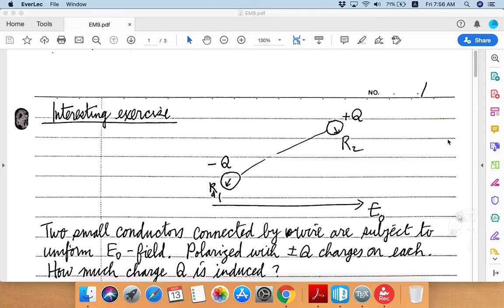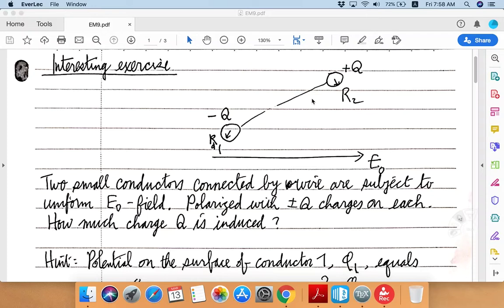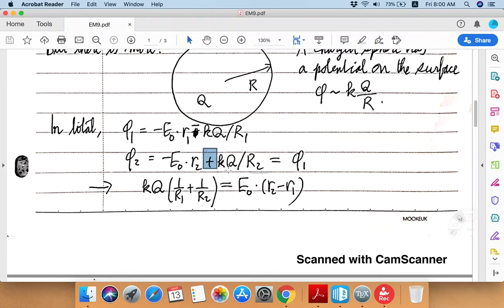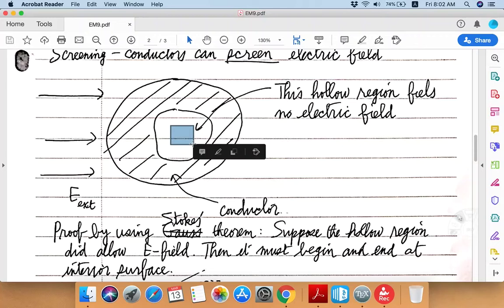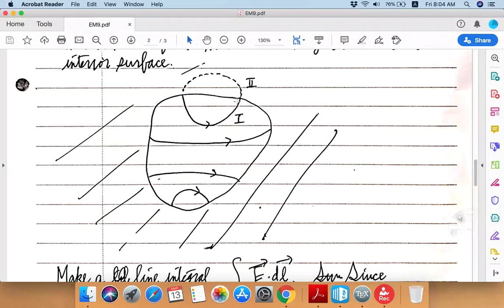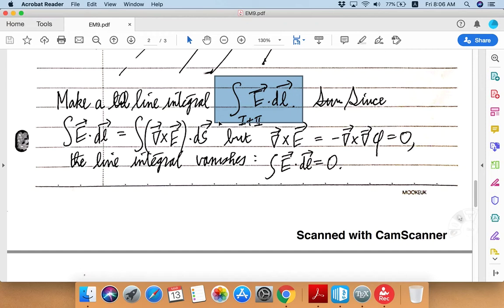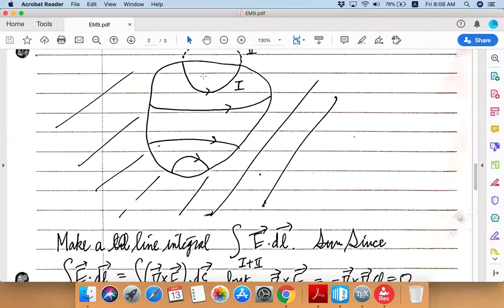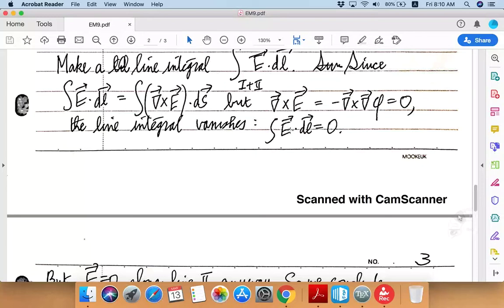EM Lecture 9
conductor dipoles, electrostatic shielding